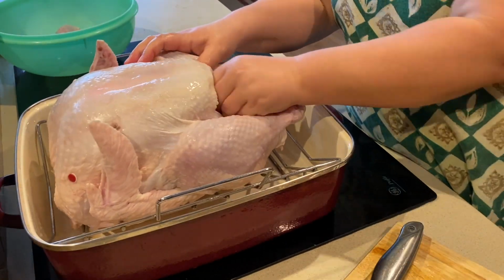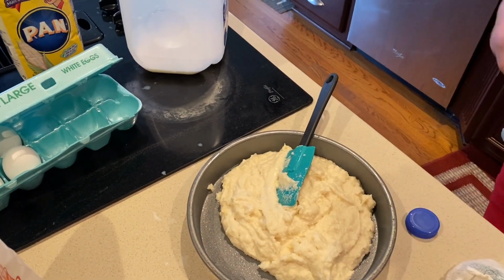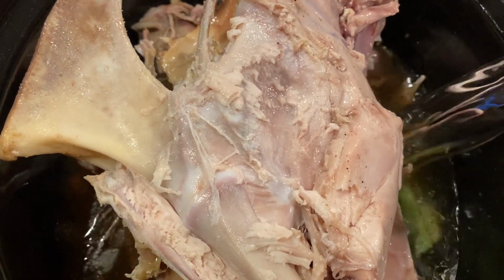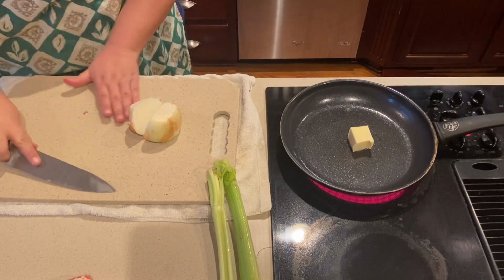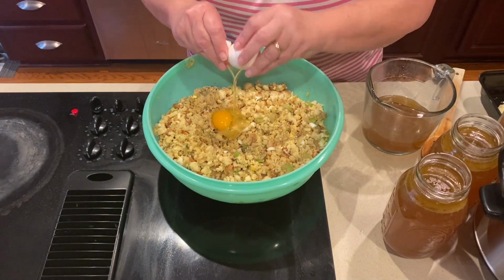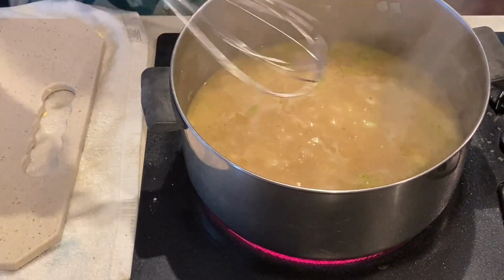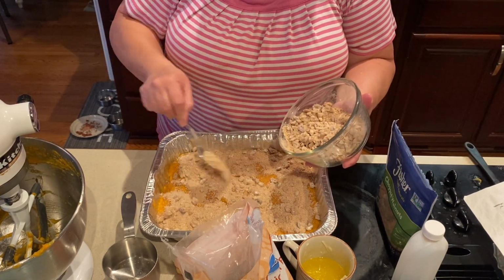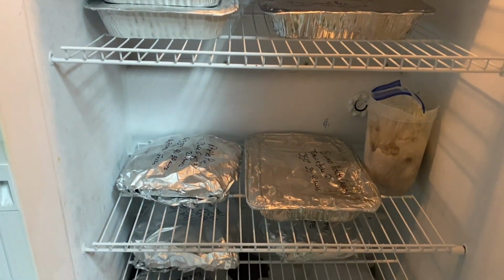THANKSGIVING DAY MEAL PREP PART 2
Hey y’all! As we all look forward to “Turkey Day”, I have some inspiration and wonderful recipes to share with you. I share tips along the way for doing your prep ahead time and freezing it so your day can be relaxing and as stress free as possible!

Also, today’s video is a collaboration with my good friend Rebekah over at Magnolia & Pine! Go check out her channel and video today. She is sharing some make ahead Thanksgiving Day recipes as well!! Make sure and tell her you came over from my channel!!

Here are the recipes we share in the video:

Mama’s Dressing

2 boxes stuffing mix (chicken flavor)
2 biscuits made ahead
1/2 cake of cornbread made ahead
3 raw eggs
3 hard boiled eggs
3 cups (or so) chicken broth
1 onion
2 stalks celery
S&P
Poultry seasoning

Mama’s Sweet Potato Casserole

4 cups sweet potatoes
1/3 cup butter
1 cup sugar
1/2 cup milk
2 eggs
1 tsp vanilla
Mix all ingredients well and put in a 9x13 baking dish.
Topping
1 cup chopped nuts
1/3 cup flour
1 cup brown sugar
2 tsp cinnamon
1/3 cup melted butter
Mix dry ingredients and sprinkle on casserole. Drizzle butter on top and freeze until ready to bake. Bake @ 350* for 35-40 mins.

I pray you all have a wonderful Thanksgiving Day full of family, friends & love! Don’t forget to remember how truly blessed we all are❤️